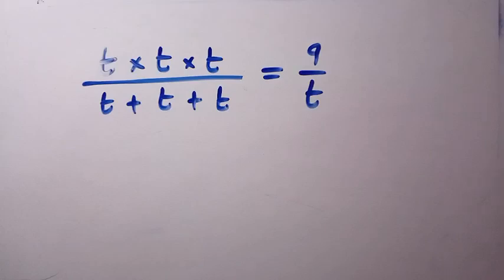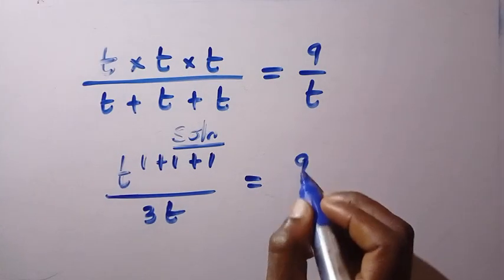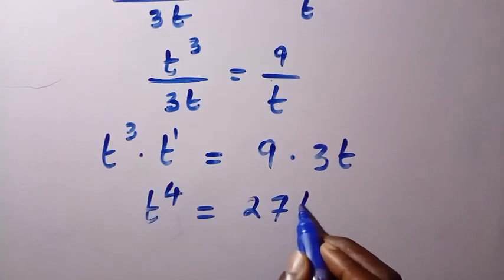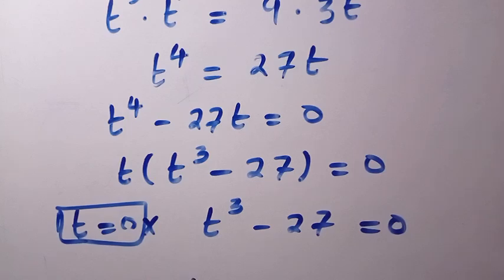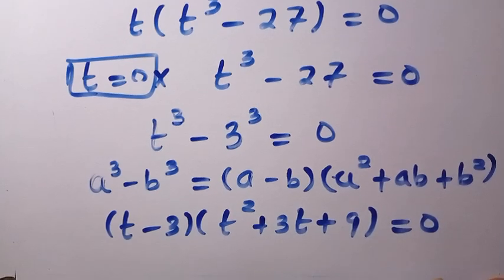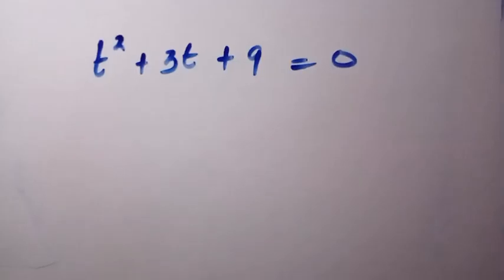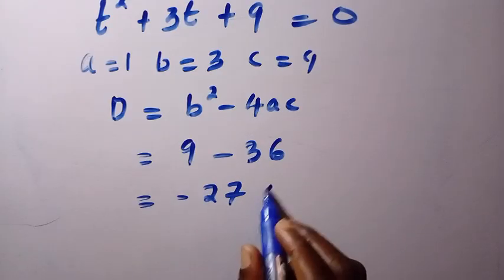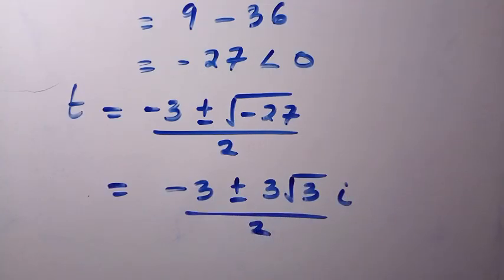A Nice Algebra mathematics problem | can you solve this ? | Math Olympiad